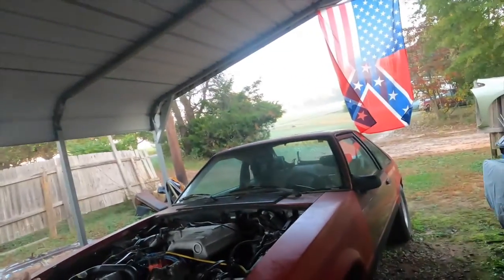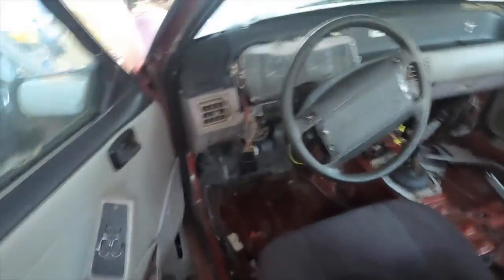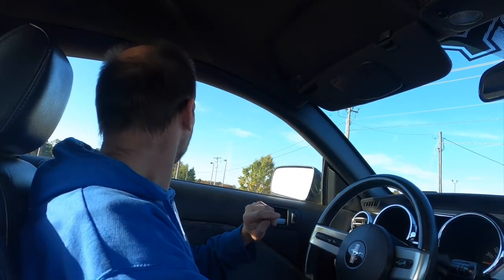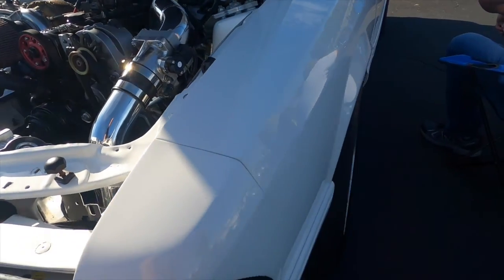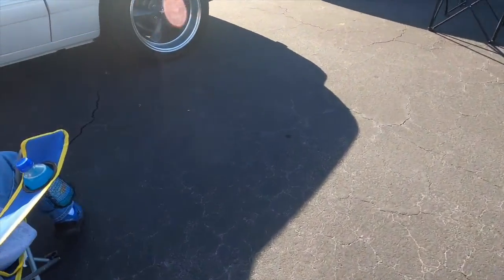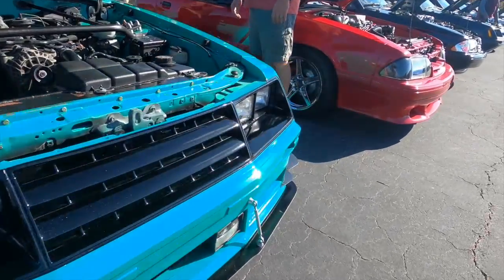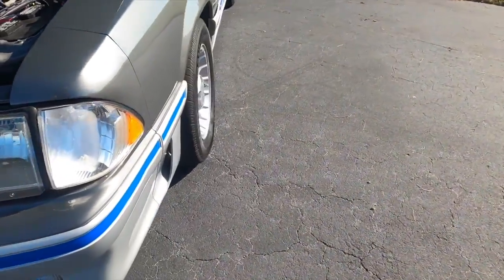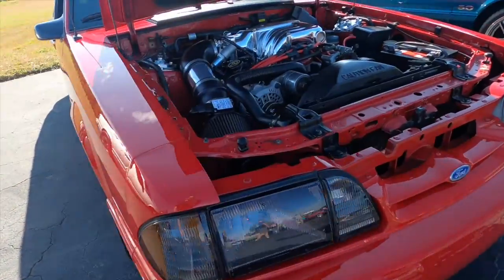Fox Gathering 2020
We go to the Foxbody Gathering! Great turnout!